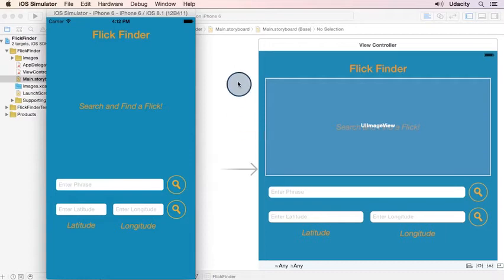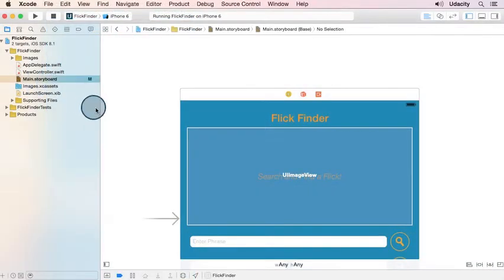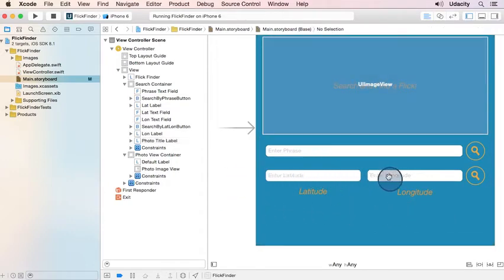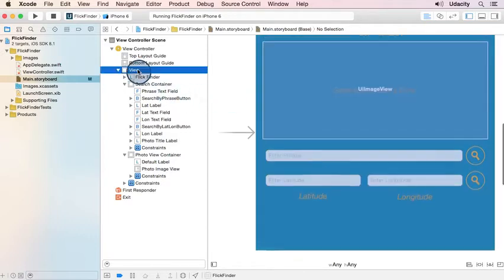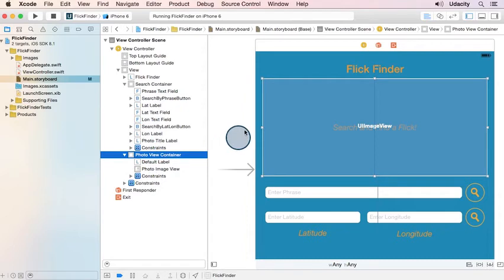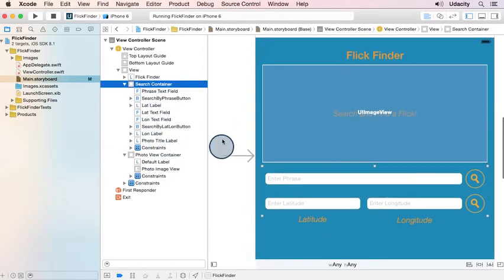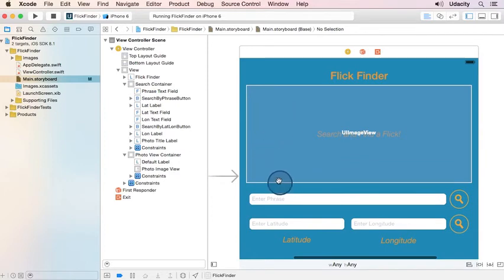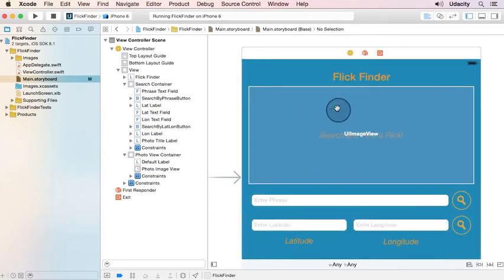2 04 Building the Simple View